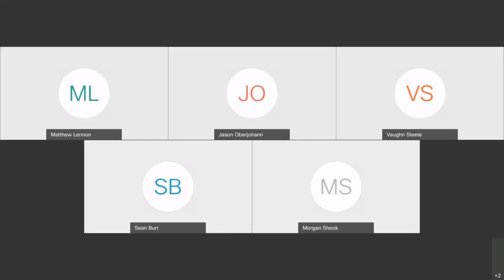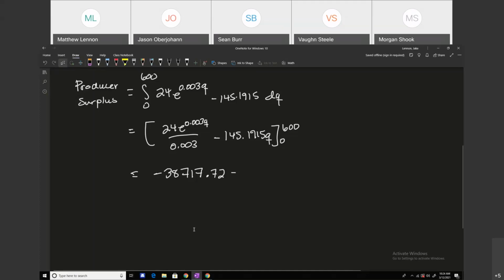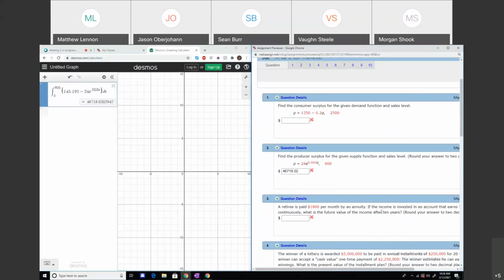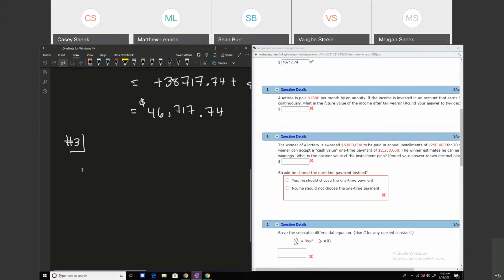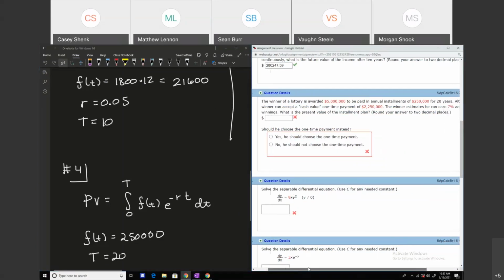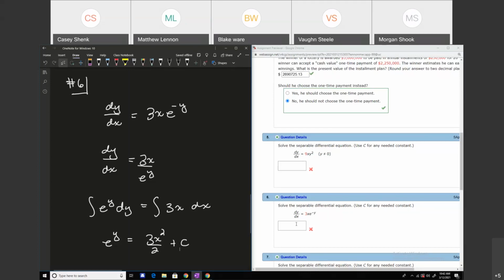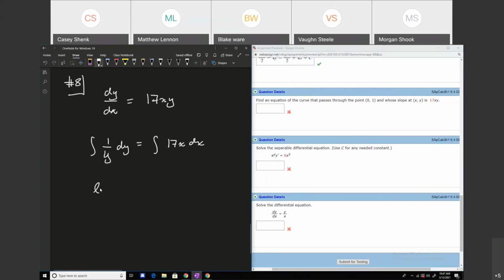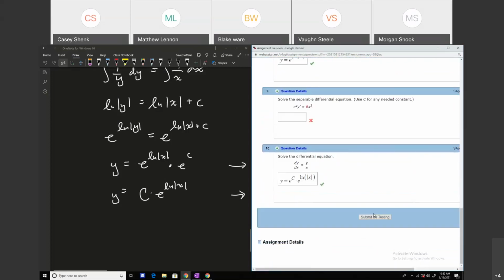Homework 4 WebEx